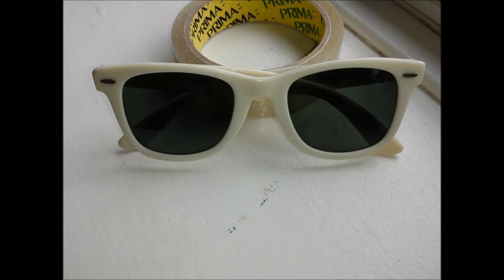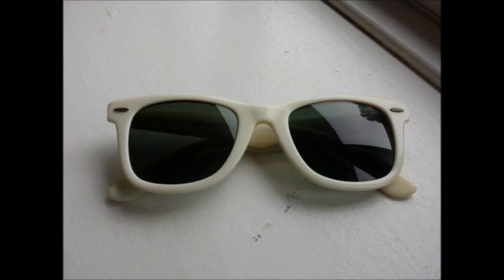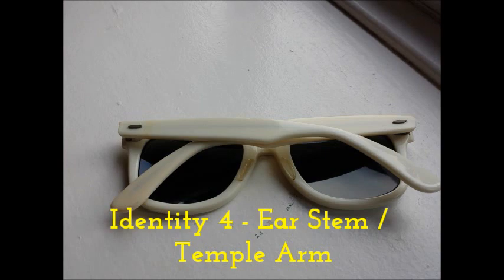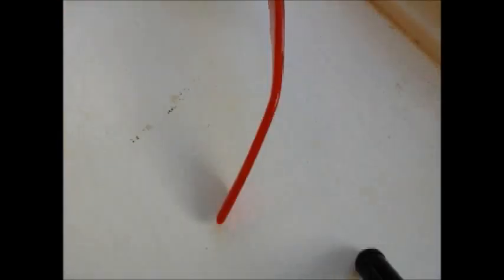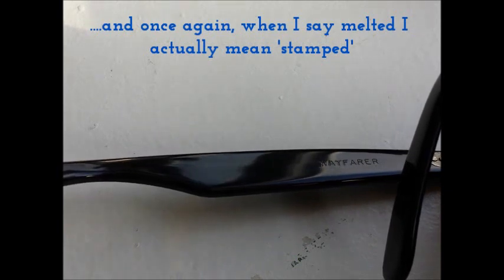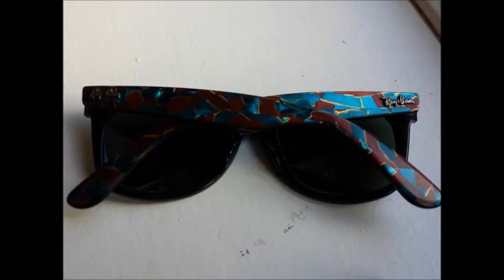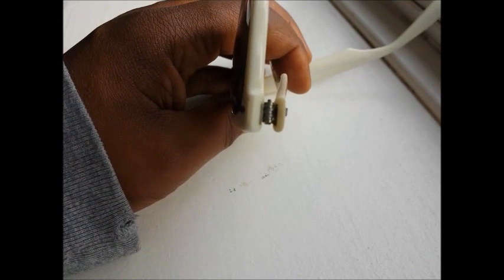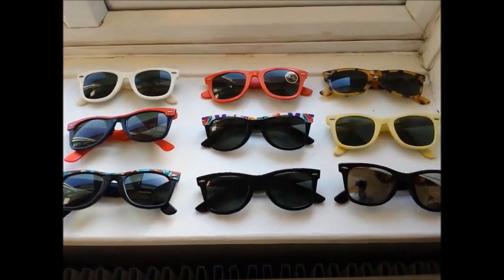How to tell your vintage Ray-Ban Wayfarer are fake or 100% genuine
Episode 1 - Wayfarer: An in-depth look at the points of identification to confirm that your B&L Ray-Ban Wayfarers are the real deal. For time log of each identification point please see below.

1. Frame Shape (1.48)
2. Hinge Stud (4.30)
3. Lens Detail (7.00)
4. Ear Stem / Temple Arm (8.15)
5. Ear Stem Inscription (11.23)
6. Hinges (14.11)
7. Model Size Inscription (16.25)
8. Ray-Ban Logo Badge (17.14)
9. Front Frame Sitting Position (19.30)
10. Hinge & Ear Stem Point (21.30)
11. Nose Pads (22.15)